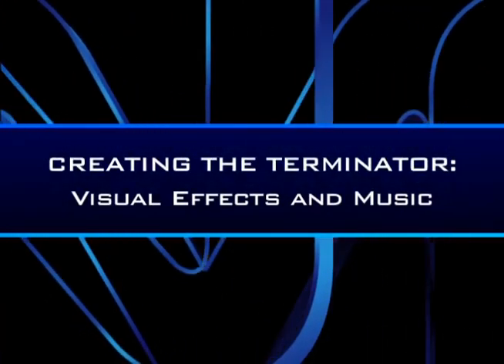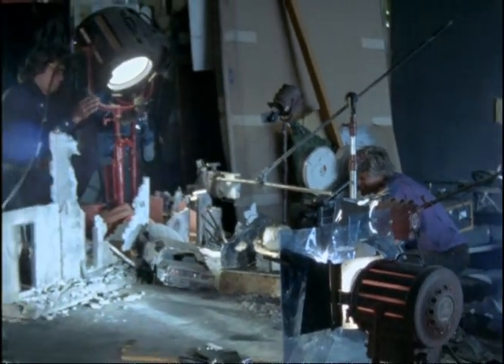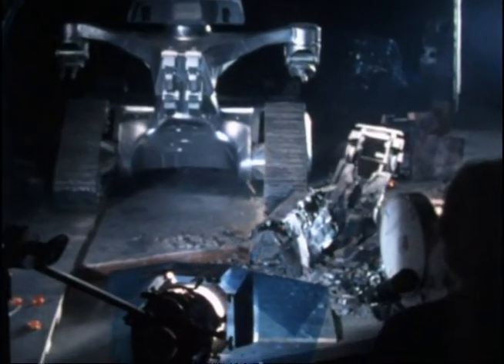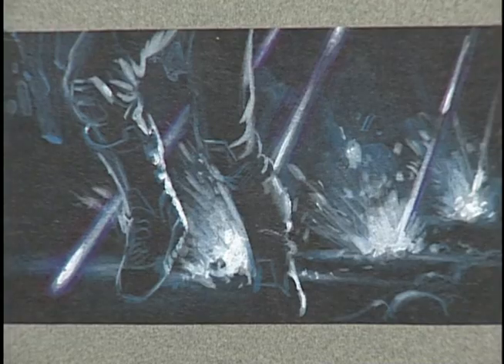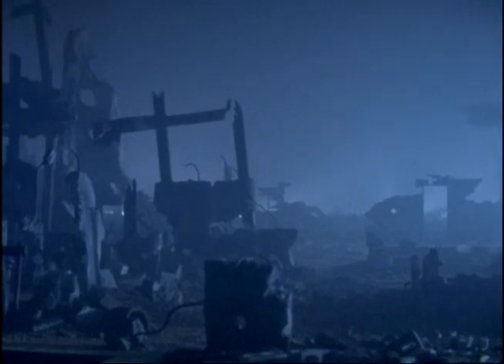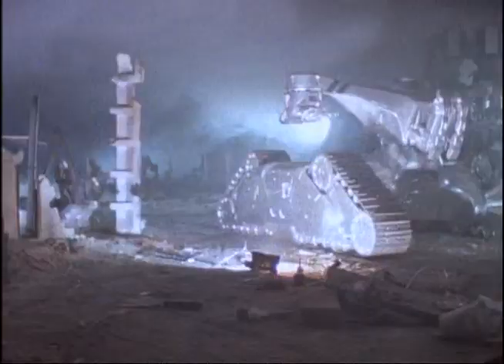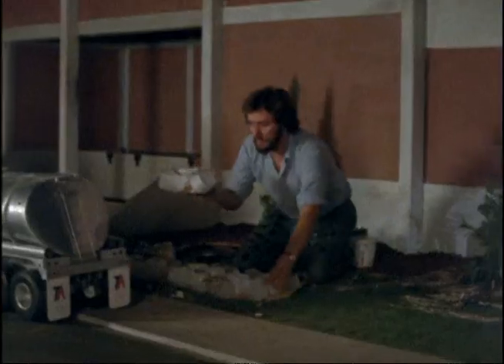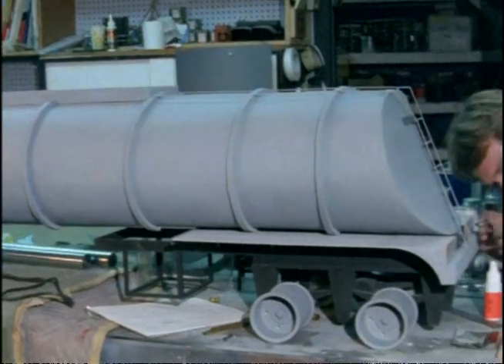Creating The Terminator - Visual Effects and Music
Behind the scenes details about the making of the original Terminator.
Uploaded for non-commercial purposes.